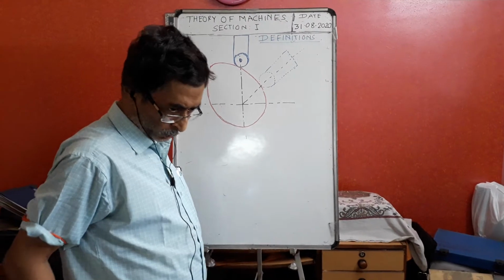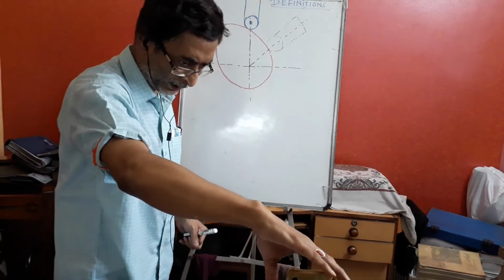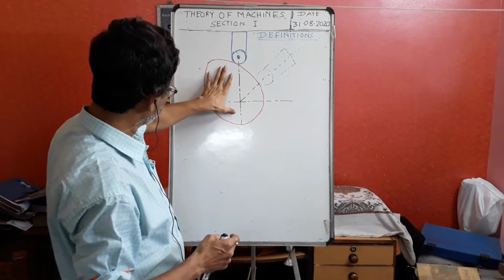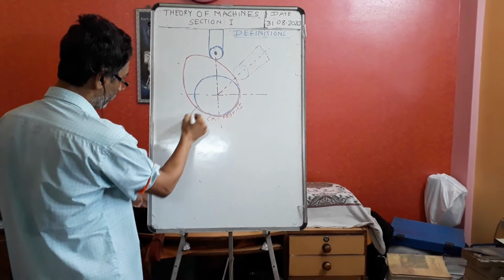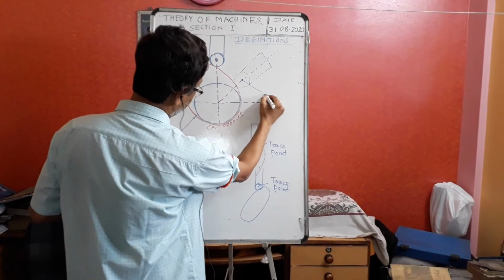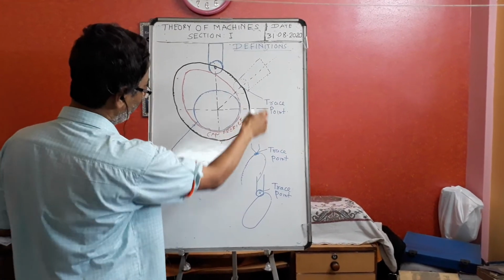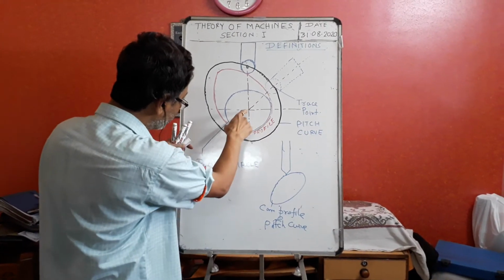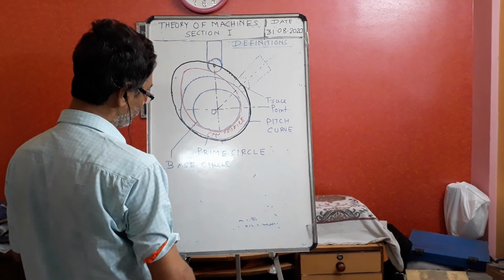31 8 20 TOM SECTION I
CAM & FOLLOWERS: DIFFERENT TERMS